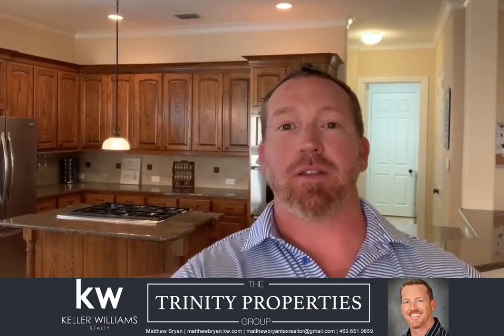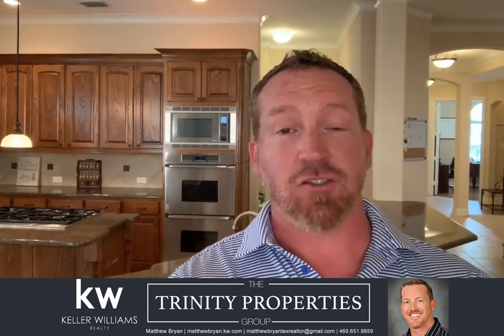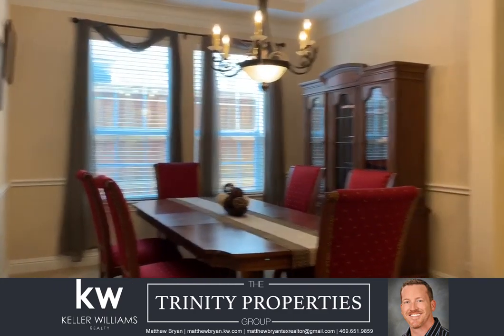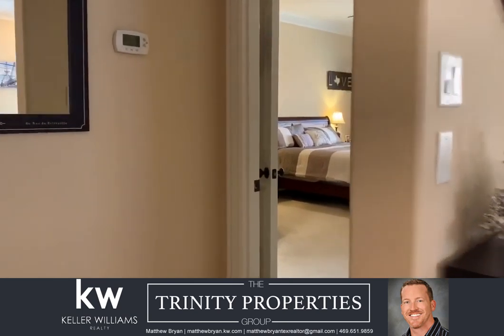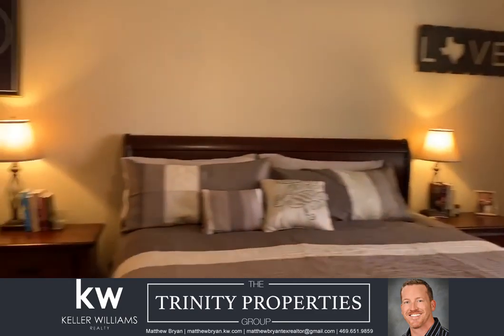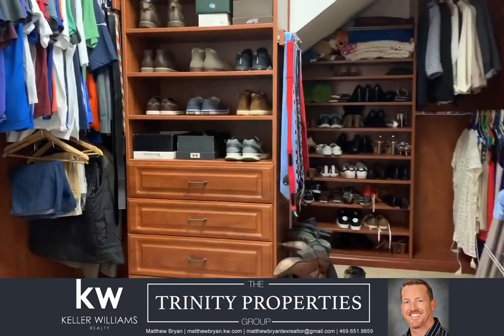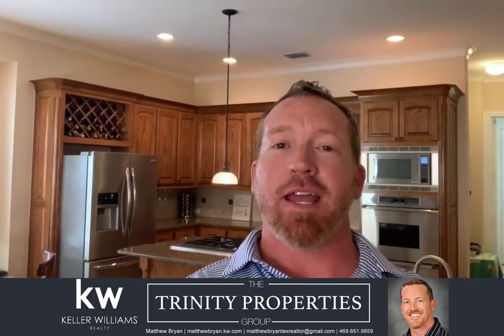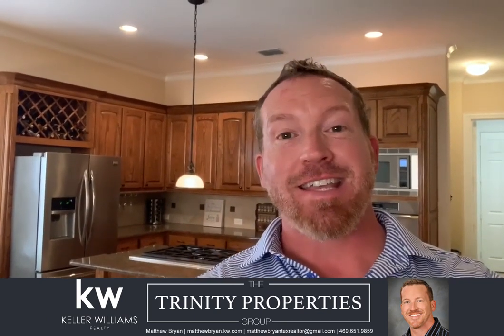11312 Mounts Run, Dallas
Three bedroom, 2.5 bath, game room, media room and a three car tandem garage give you plenty of room for entertaining and play.